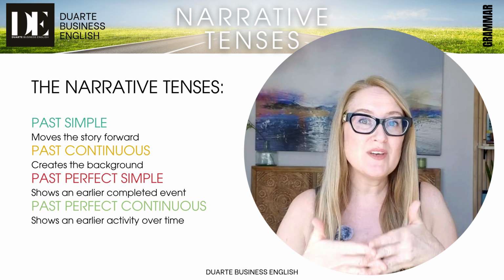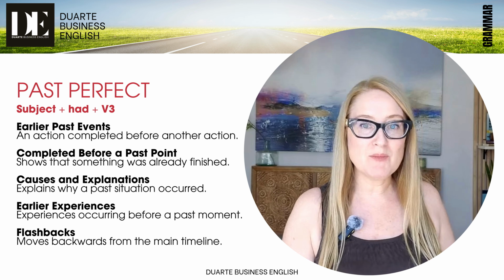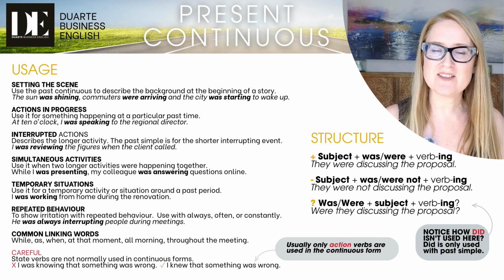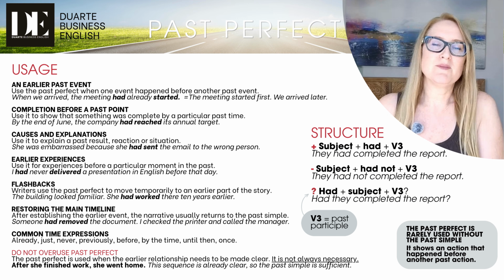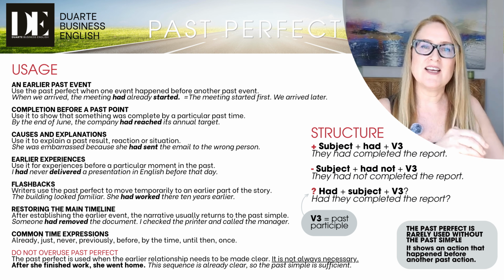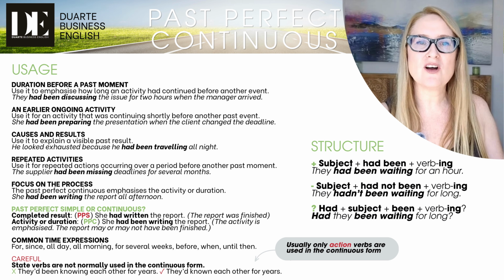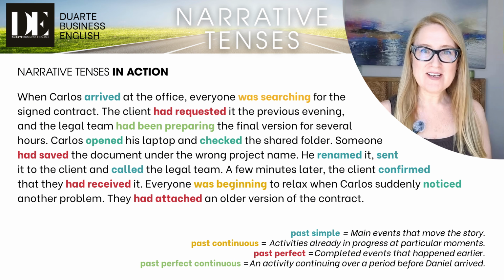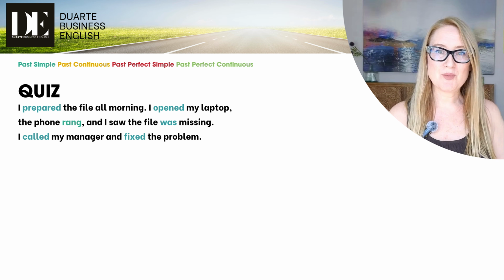Narrative Tenses in English: How to Tell a Story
Private Business English lessons with me
Master how to tell a story in English using the narrative tenses by mixing Past Simple, Past Continuous, Past Perfect, and Past Perfect Continuous together to tell a clear, natural story.

If you have ever been confused about:

-How to tell a story in English
-When to use Past Continuous or Past Simple
-How Past Perfect shows what happened before the story started
-Why Past Perfect Continuous is different from Past Perfect
-How to structure a story in a job interview using the STAR technique

...this lesson breaks it all down with clear examples and a QUIZ at the end so you can test yourself.

In this video you will learn:
00:00 Introduction to the Narrative Tenses
04:22 Past Simple
07:00 Past Continuous
09:34 Past Perfect
15:02 Past Perfect Continuous
20:00 Usage in Real Situations
21:13 Narrative Tenses in the STAR Interview Technique
22:35 Quiz on the Narrative Tenses
24:15 Wrap up

This lesson is perfect for intermediate and advanced English learners who want to sound more natural when telling stories, describing past events, or answering interview questions in English.